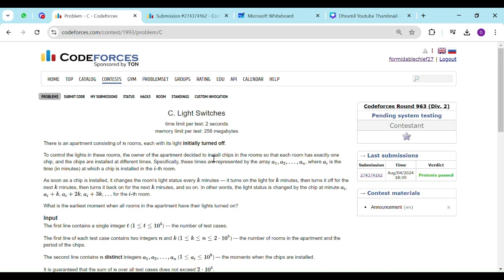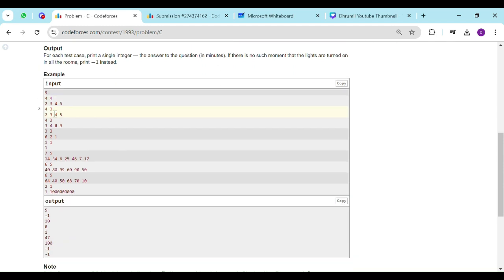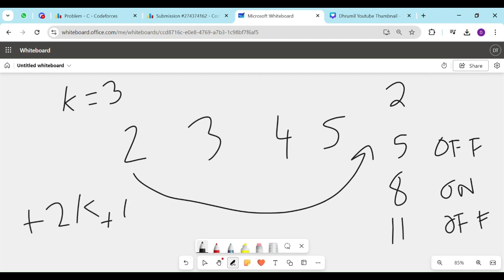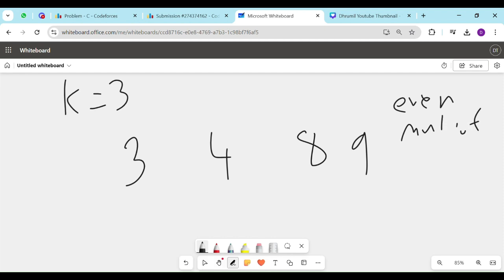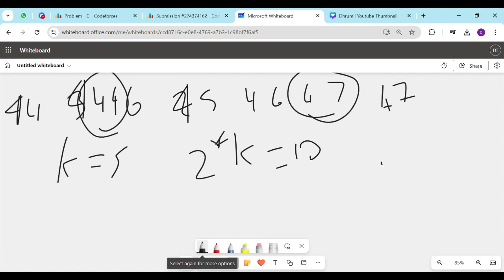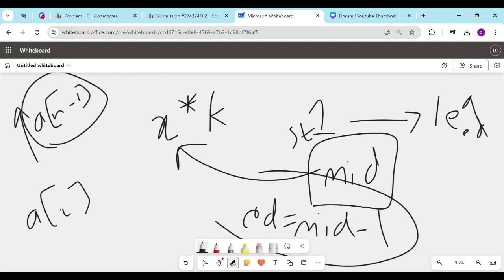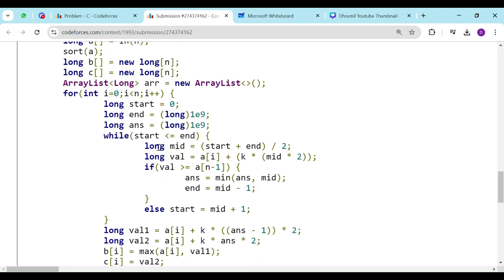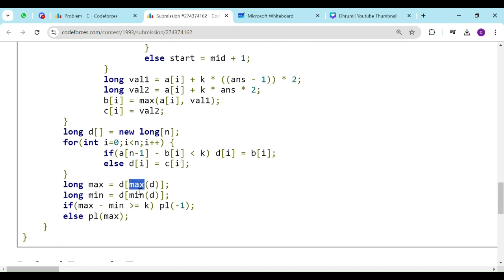Codeforces Round 963 C - Light Switches | Detailed Video Editorial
Codeforces Round 963 C - Light Switches | Detailed Video Editorial | English Language

Codeforces Round 963 C Solution
Codeforces Light Switches Solution
Light Switches Codeforces Solution
Codeforces 963 C Light Switches

0:00 - Question Explanation
2:10- Range Shortening
4:00 - 3rd test case explanation
4:38 - 5th test case explanation
5:40 - Binary Search to make 2 * k operations faster
6:45 - Code Explanation